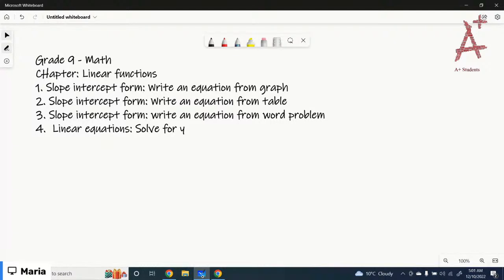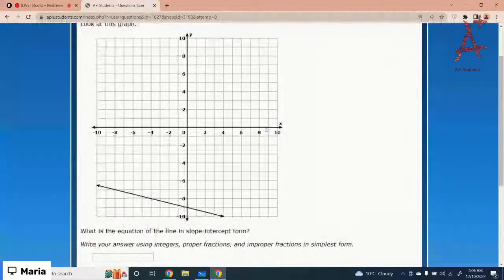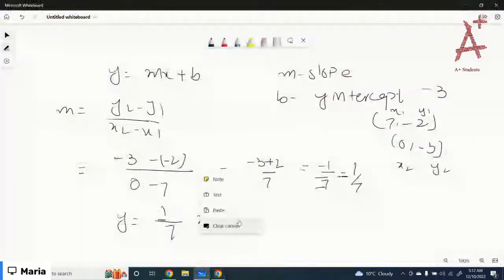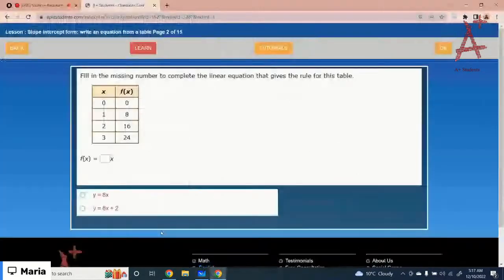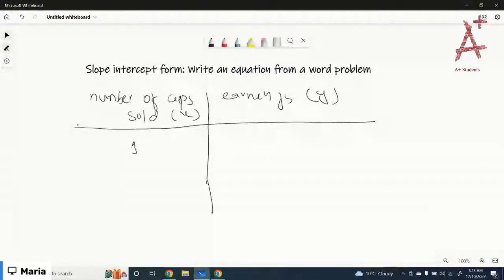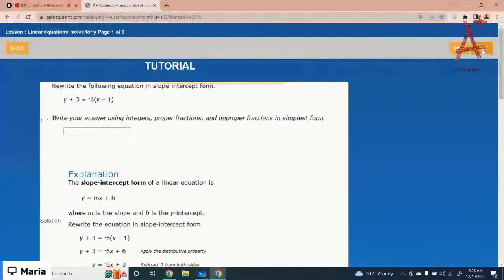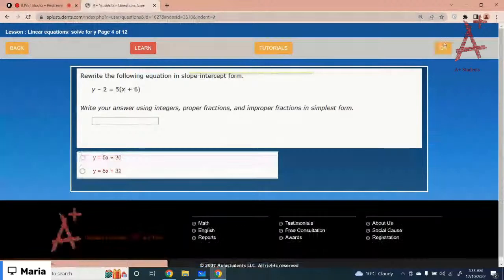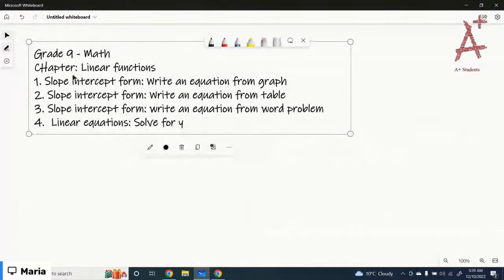Grade 9 - Slope intercept form: Write an equation from graph, Slope intercept form: Write an equa…